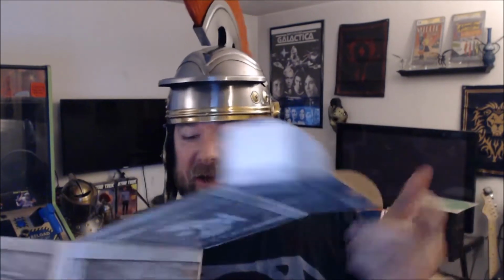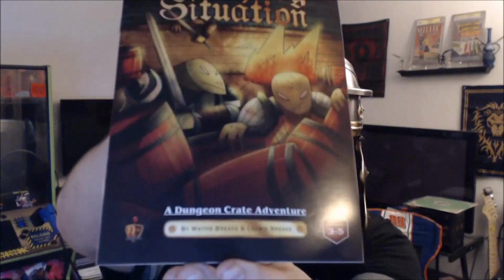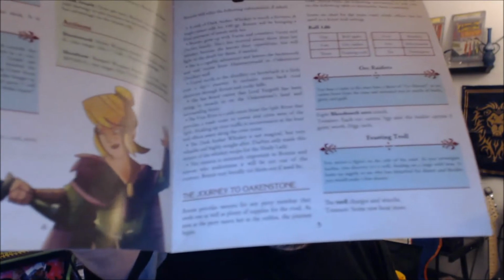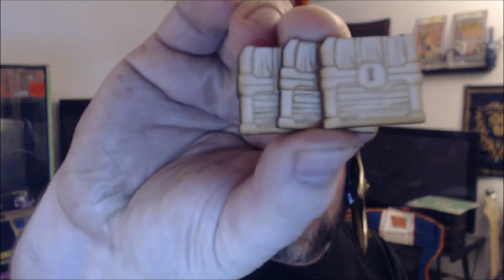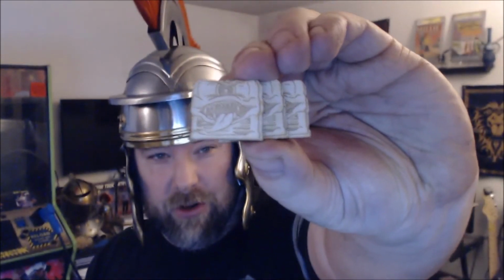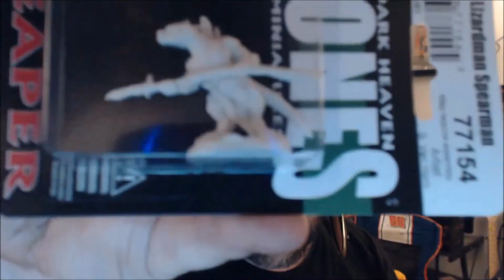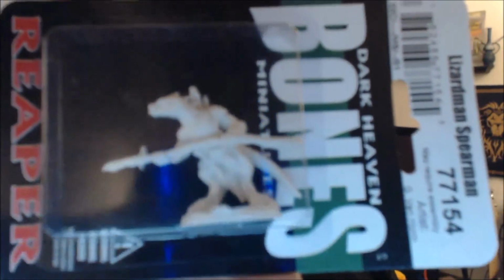Dungeon Crate June 2018 "A Shady Situation" Unboxing!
A box filled to the brim with Inspiration and Strumpets!

Each month, Dungeon Crate carefully curates an epic box of RPG accessories that you can use on and off the game table. Digital crate access for subscribers offers even more maps, handouts, artwork, and adventures. Each crate offers a theme with items that can be used in the included adventures. Here’s what you can expect to see in your Dungeon Crate: Polyhedral Dice, Miniatures, Epic Adventures, Fantasy Coins, RPG Lifestyle Items, Exclusive Treasures